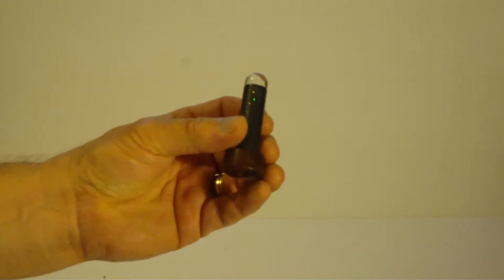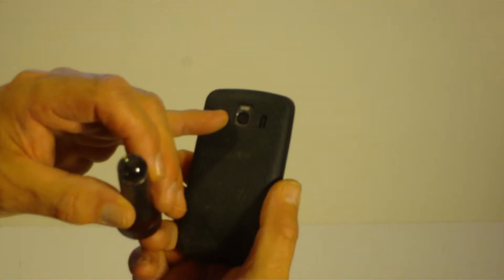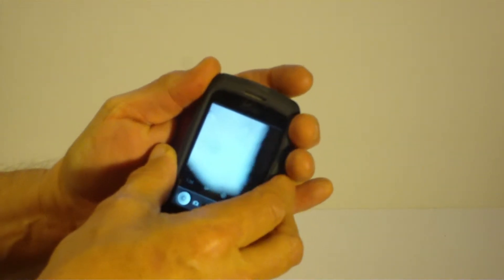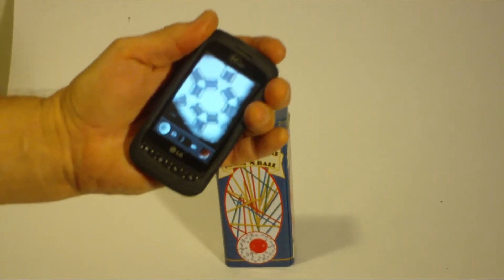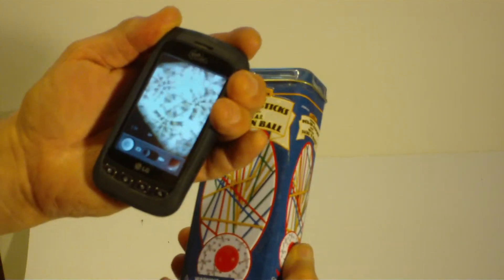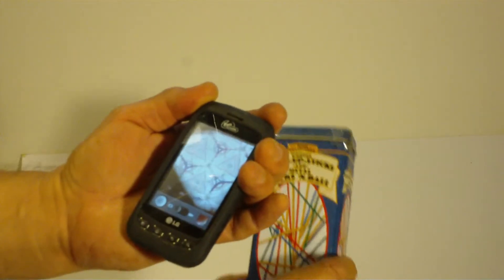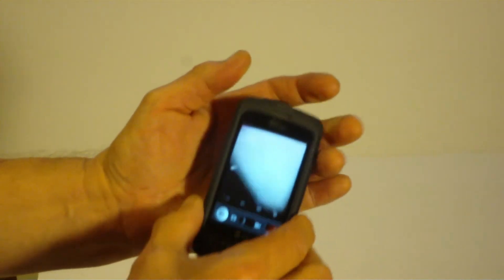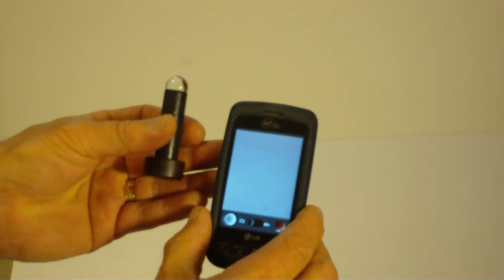A Hardware App for you phone Kaleidoscope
With this teleidoscope you can make kaleidoscopic photos or videos of anything.
Point it at you friends and see how  multifacted they are. Oh and you can use the scope without the phone too!!!. Available in wood metal or all wood.